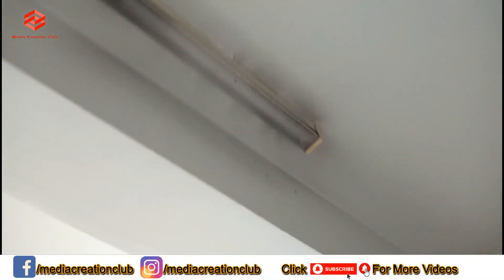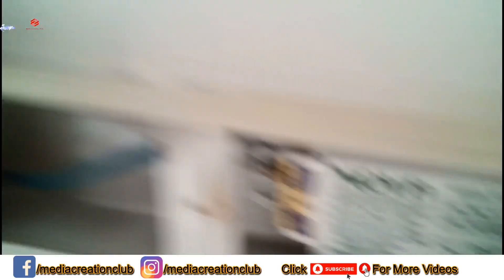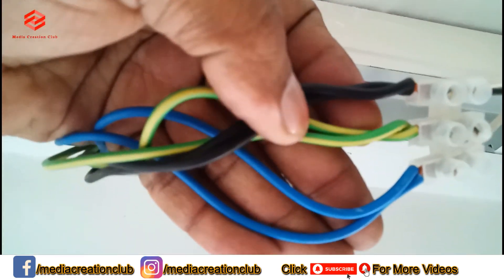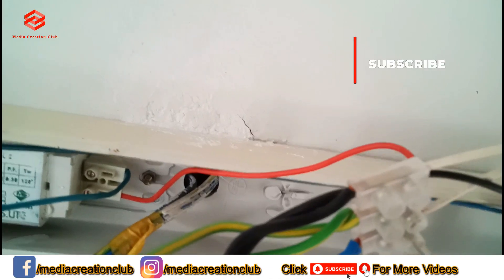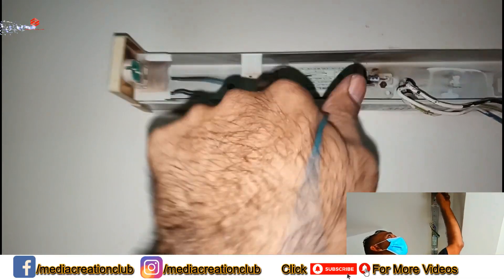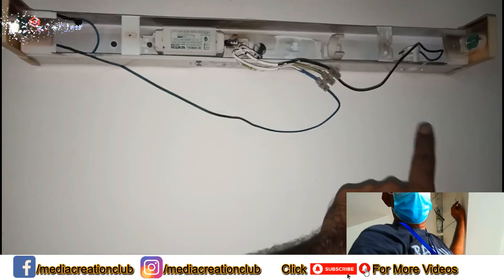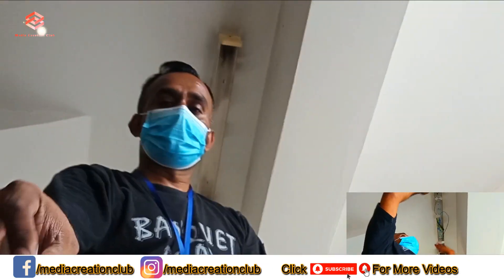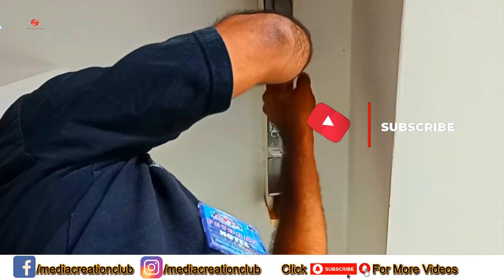How To Easily Convert Fluorescent Lights to LED || Explained in Simple || Easy Ways to Save Money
In This Video Media Creation Club Providing You how to Replacing your fluorescent tube bulbs with LED is an easy project that can save you money on energy costs as well as saving you the inevitable time and expense of replacing the electronic ballasts in fluorescent lights, Converting and retrofitting to LED lights is not that hard to do yourself once you understand

Like -____🌷Share_____💞Comment